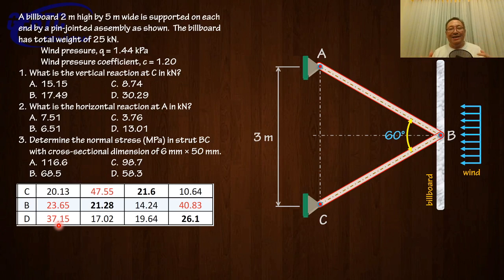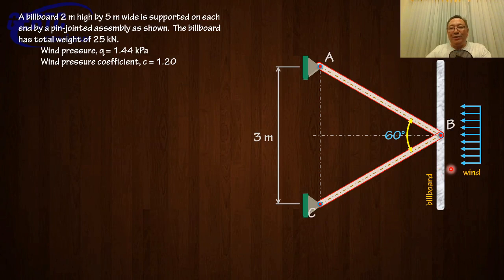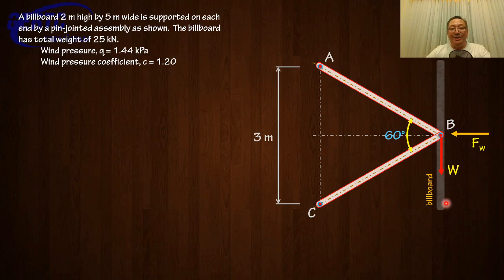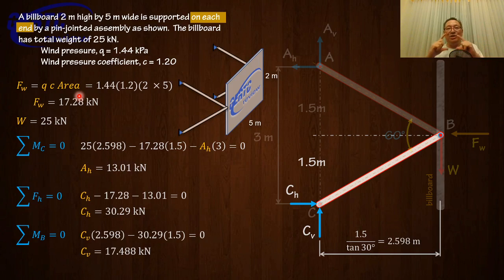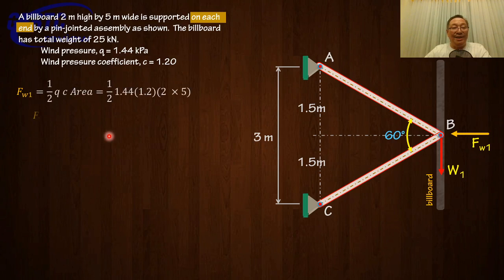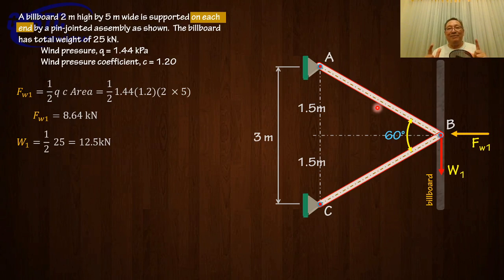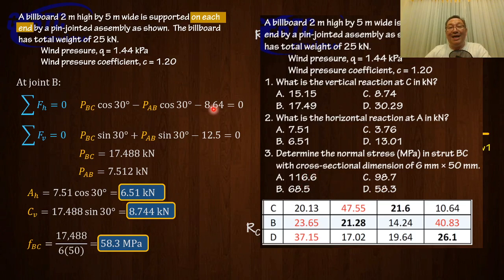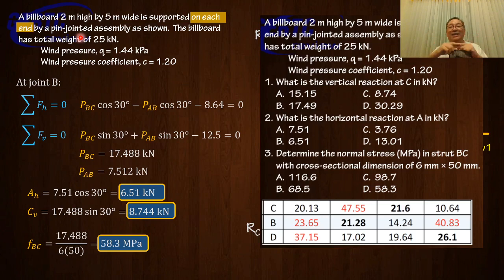Common Problems that Engineering Board Takers Misread and Get Wrong (Mechanics, Strength)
CONCEPT IN THIS VIDEO
In this video, Engr. Gillesania talks about common problems that engineering board takers misread, therefore, getting it wrong. Be careful of these pitfalls!

Problem tackled:
Calculating for the vertical and horizontal reaction, and normal stress of a pin-jointed assembly.